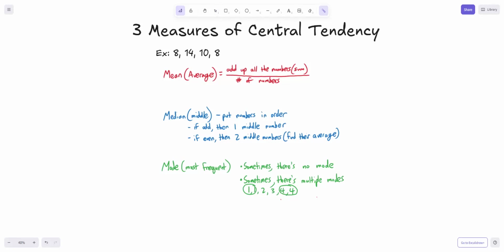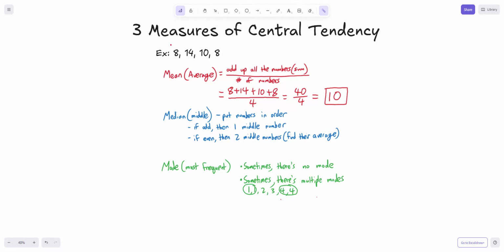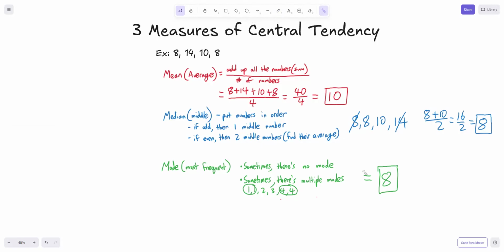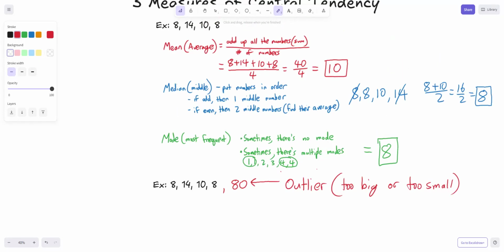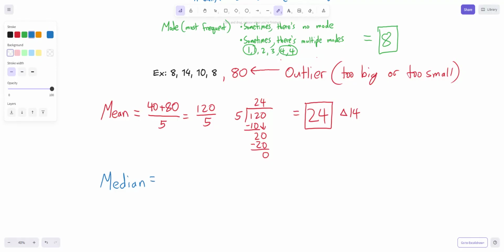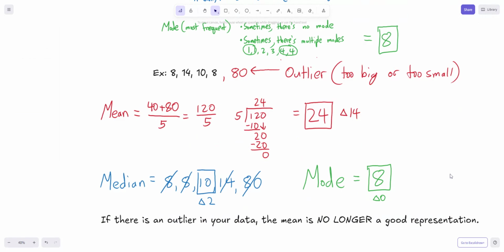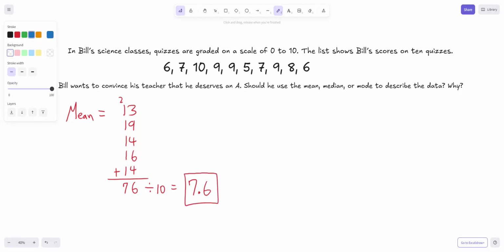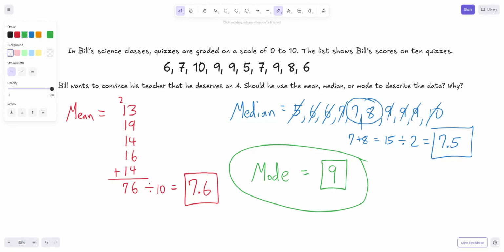3 Measures of Central Tendency